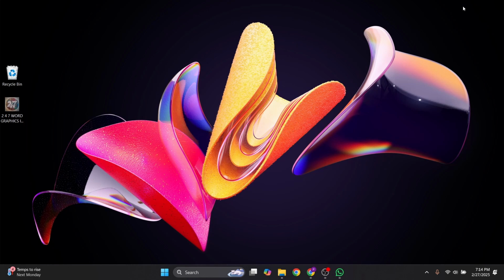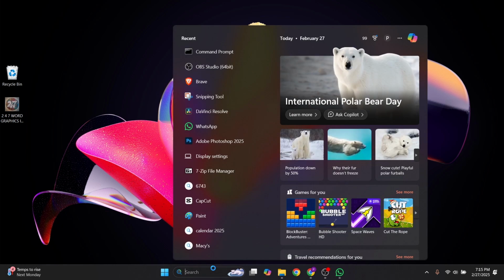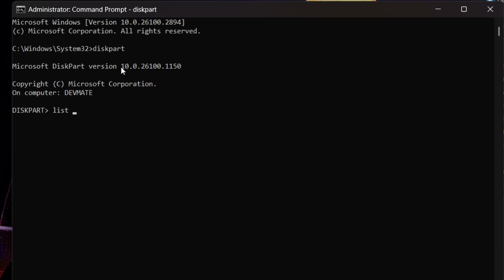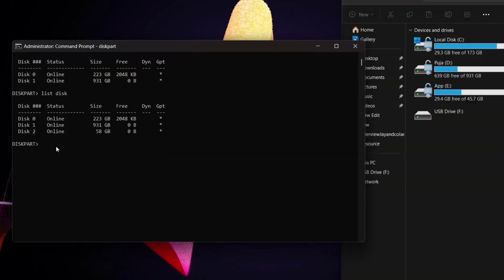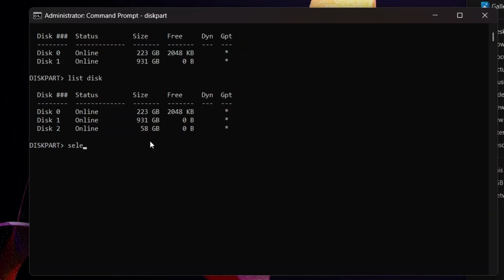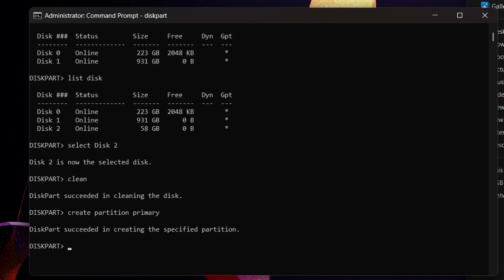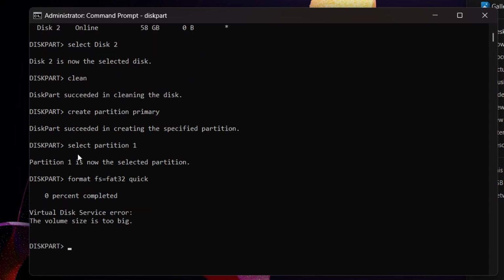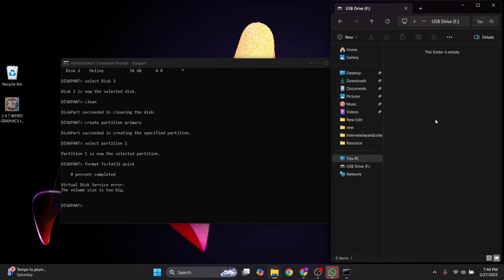How to Convert Bootable Pendrive to Normal Pendrive (Easy Step-by-Step Guide)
🔹 In this video, you'll learn:
✅ How to remove bootable files from a USB drive
✅ How to format a bootable pendrive using Disk Management
✅ How to use Command Prompt (CMD) to clean and restore a USB
✅ How to fix USB not showing full storage

COMMANDS:
-- list disk
-- select disk X  (Replace X with your USB disk number )
-- clean
-- format fs=fat32 quick  ( Use ntfs instead of fat32 if needed  )